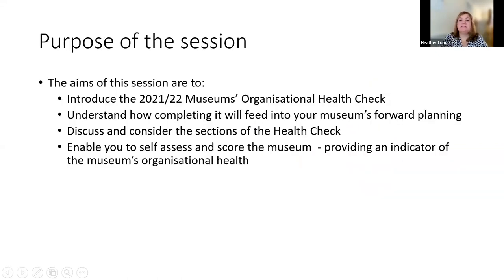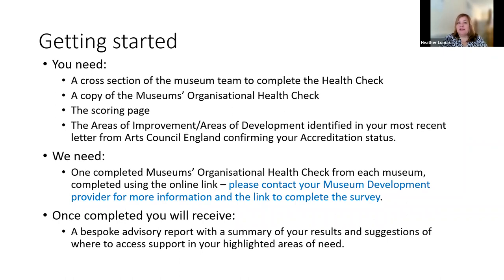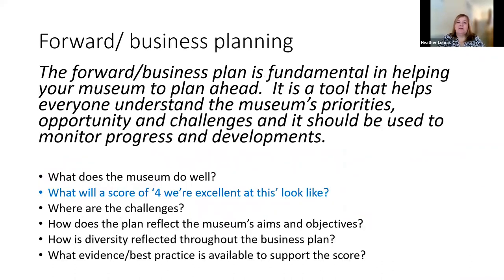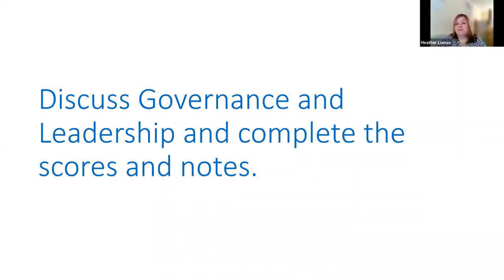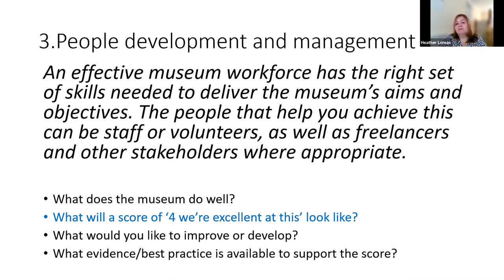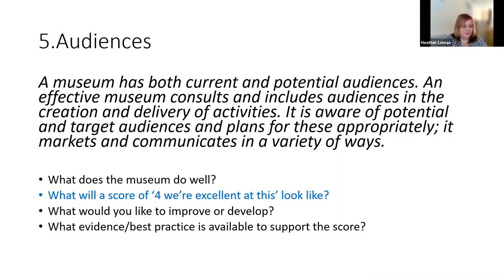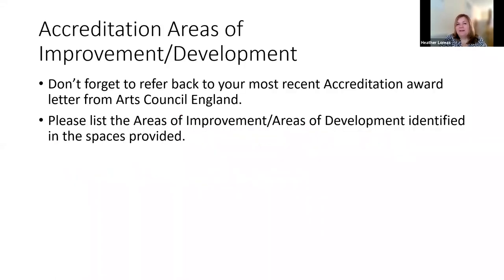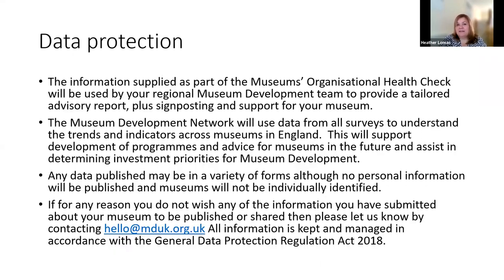Museum Development England Museums' Organisational Health Check